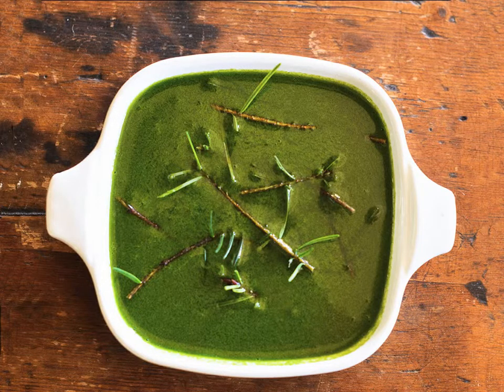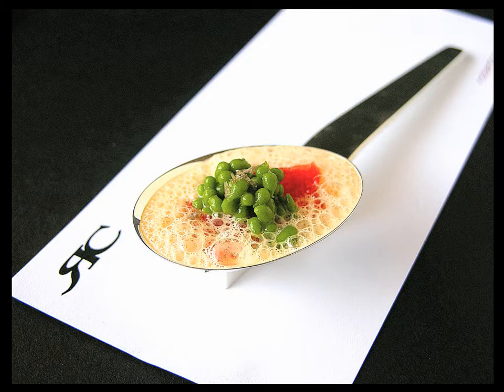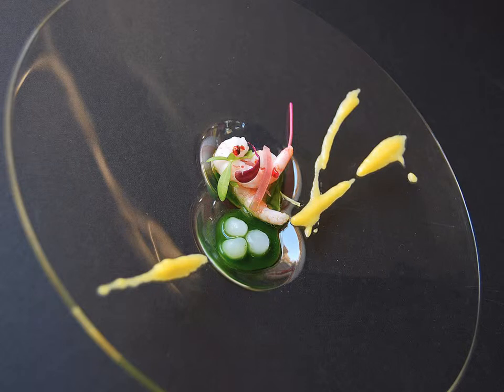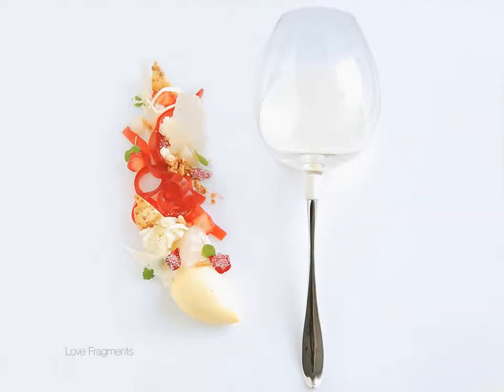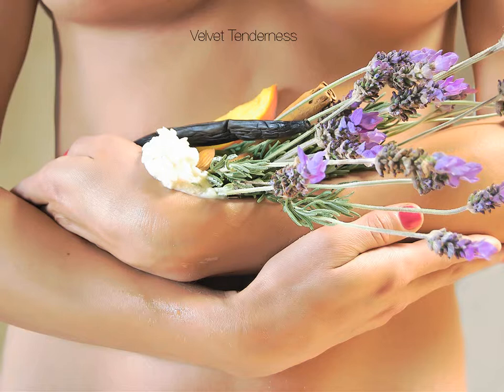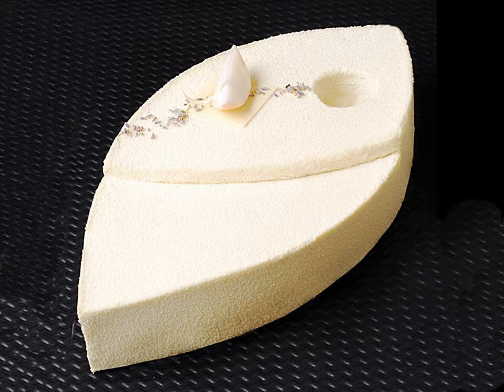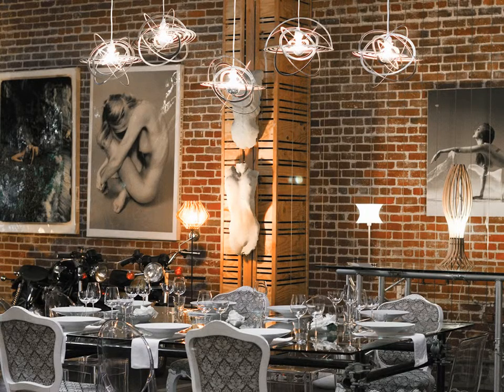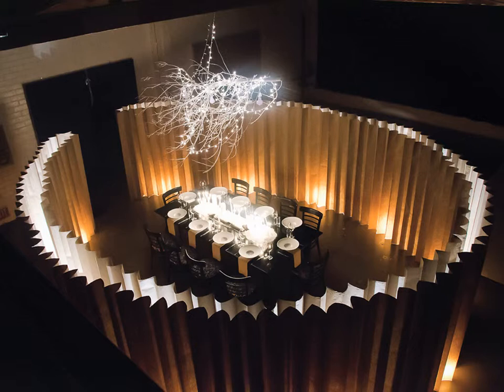Roberto Cortez at Pecha Kucha Santa Barbara Vol. 1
A chef for 17 years and currently reside in Los Angeles, California. I have had the honor of being the Personal Chef to Microsoft's Paul Allen, Antonio Banderas, Melanie Griffith and Eddie Murphy, just to name a few.

Roberto classically trained in Paris, and the South of France, along with studying pastries with Albert Adria at Spain's renowned chcolate school, Chocovic. Currently his attention is focused on his dining group called "CR8" creating and exploring new dining experiences.